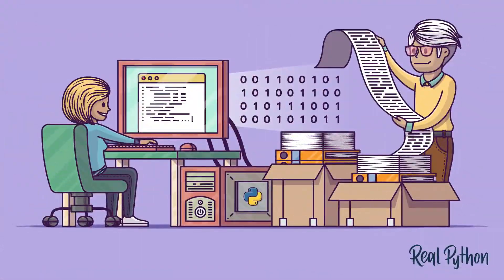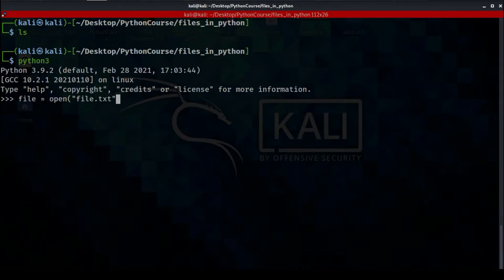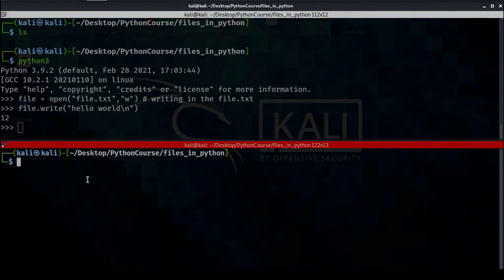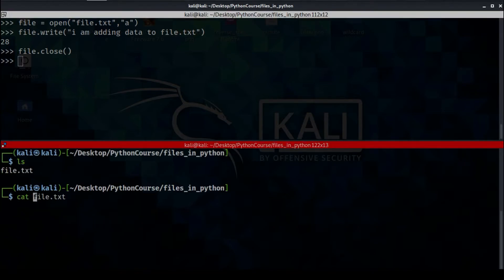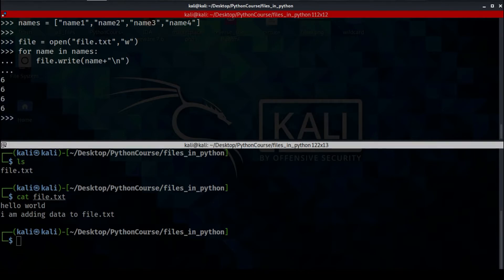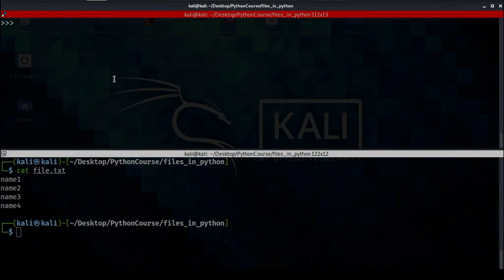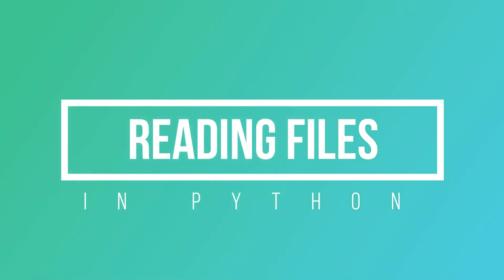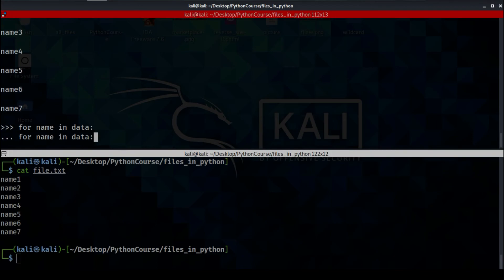python for Ethical Hackers course | Working with Files #006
This course will give you a full introduction to the python programming language, and after we will dive into how to use it in Ethical Hacking and how you can create your own hacking tools.
this course didn't teach you how to code or master python, but you are going to learn how hackers use a programing language to automate what they do manually.

comptia, if Conditional Statements in python, while loop, for loop in python,for loop, while loop with python,
comptia security+
security+
python
ethical hacking
key logging
keylogger
python key logger
python scripts
cyber security
files in python
input/output
reading files using python
writing on files using python
files handling